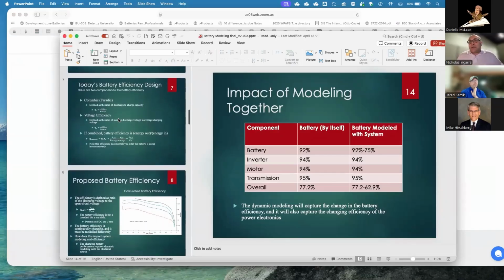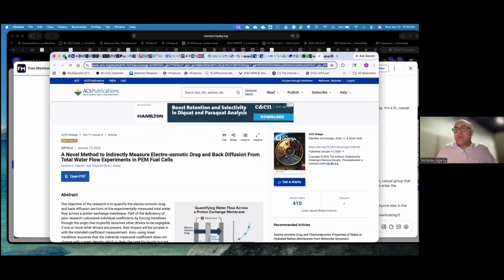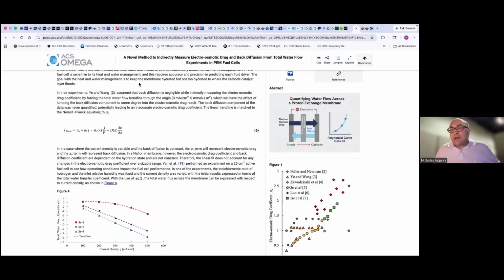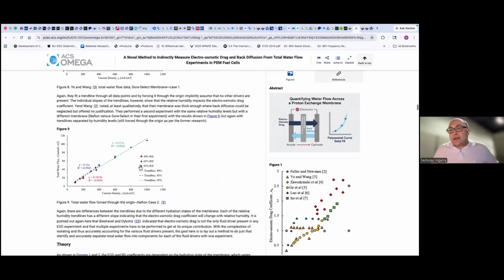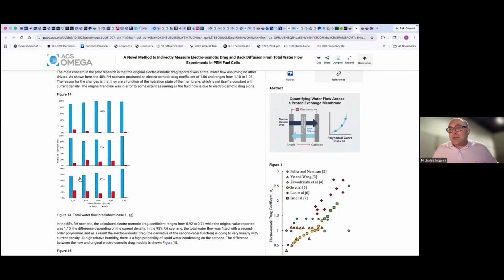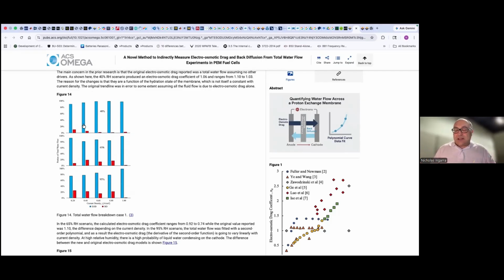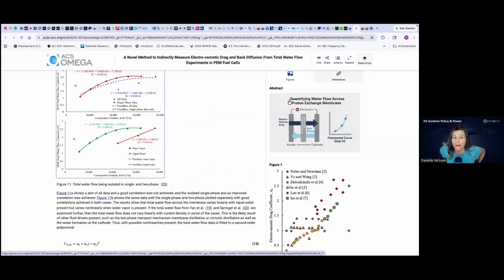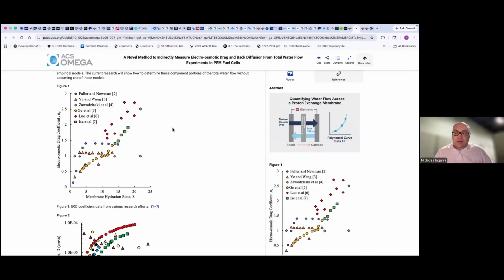Fuel Cells Work… But We Don’t Know Why Until Now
Summary

The conversation covers the behavior of batteries and fuel cells, focusing on efficiency, state of charge, and weight considerations for batteries, as well as water management, non-linear data, and modeling for fuel cells. The discussion also delves into the development of tools, methodologies, and the application of supercritical alkaline electrolysis for efficiency improvement.

Takeaways

* Understanding battery behavior and real-time efficiency
* Importance of accurate modeling for fuel cell water management

Chapters

* 00:00 Understanding Battery Behavior
* 05:04 Fuel Cell Water Management
* 11:14 Developing Tools and Methodologies